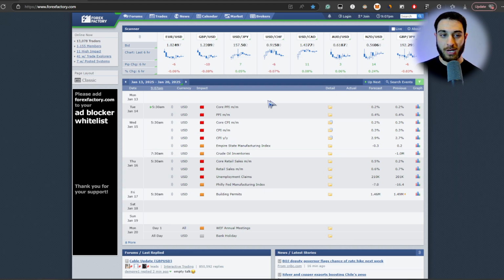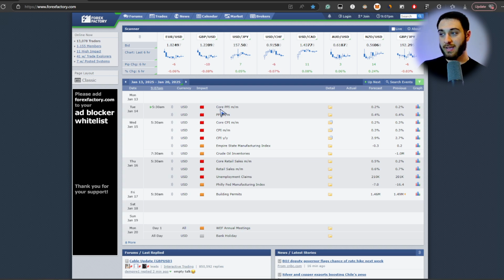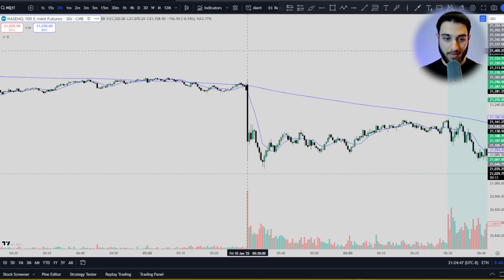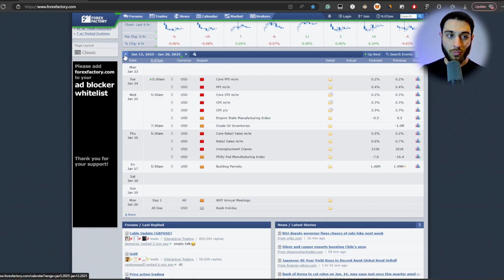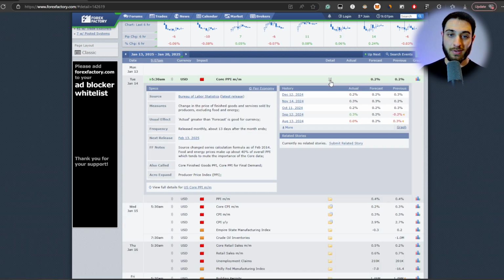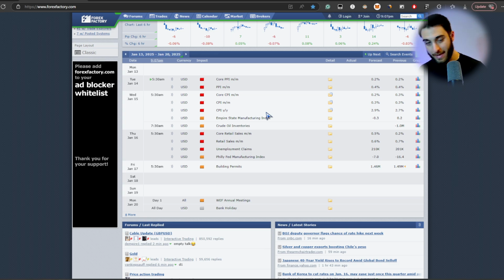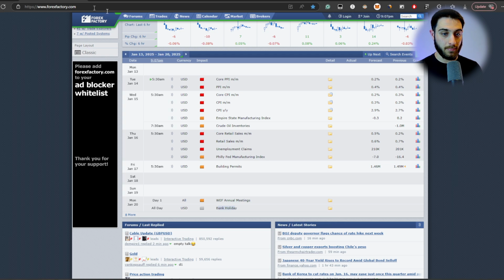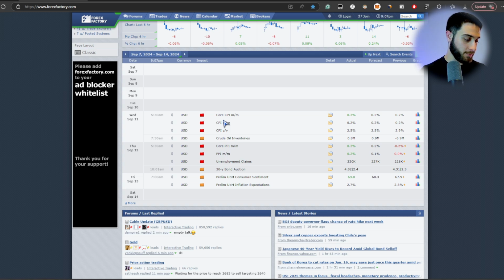Path to Profitability Day 7: News